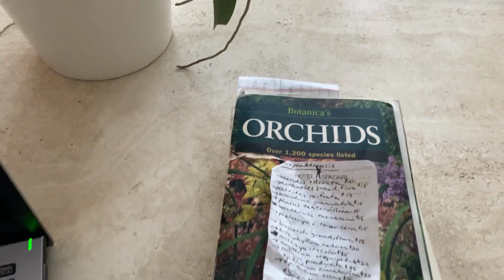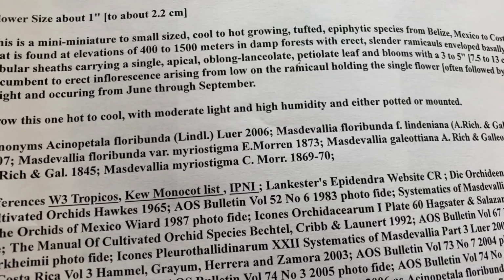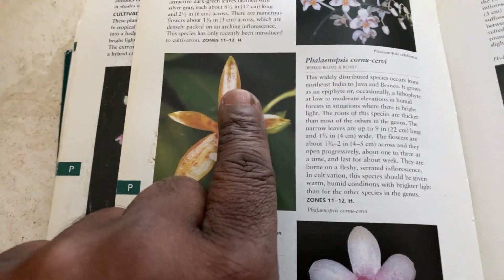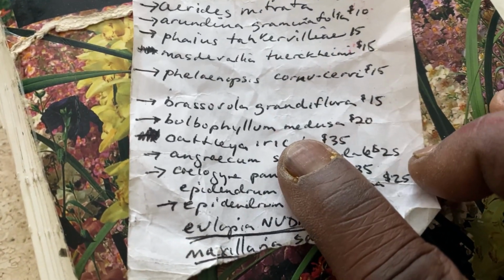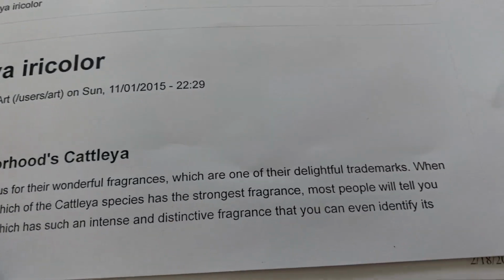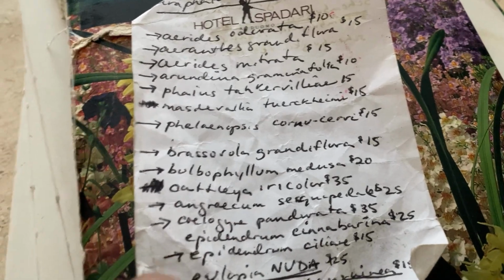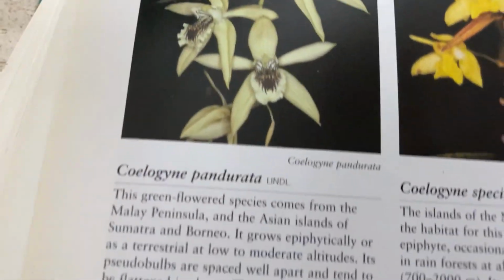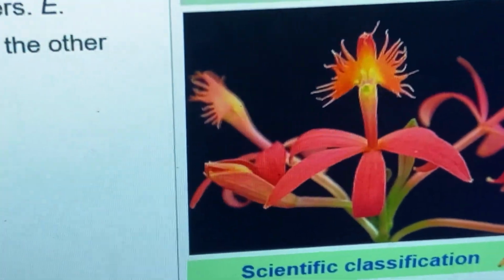MY FIRST EVER ORCHID WISH LIST REVEALED part 2